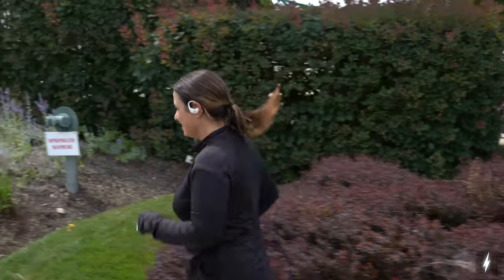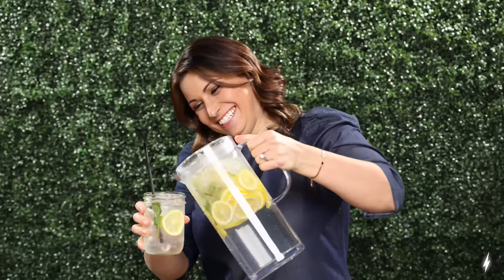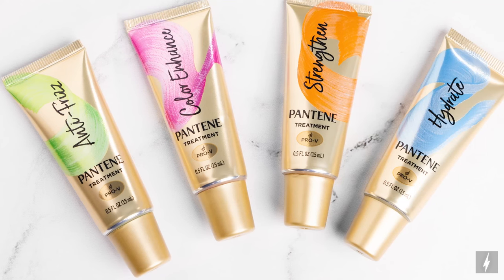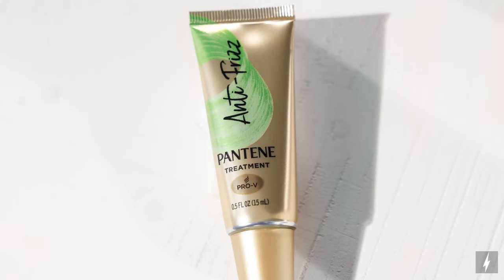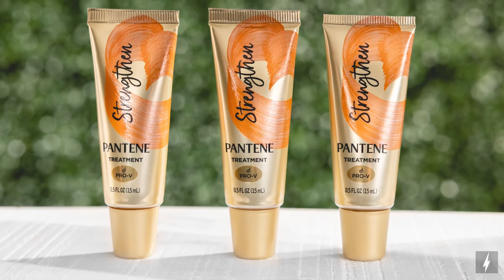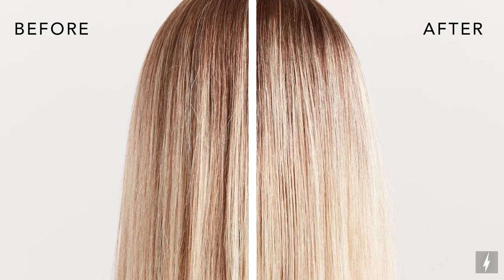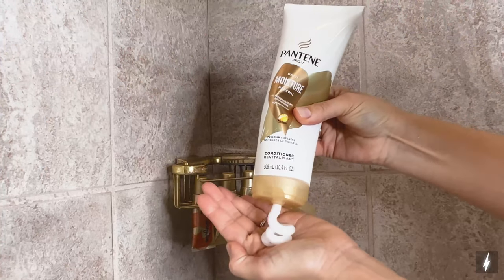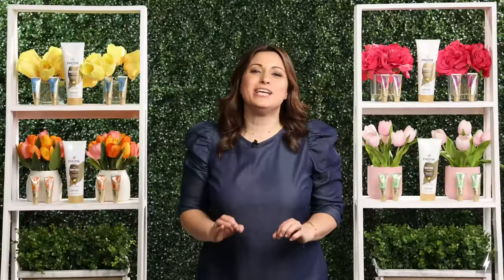Spring Must Have: Pantene Boosters with Limor Suss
Lifestyle Contributor Limor Suss talks ways to enhance your mood this spring.  From getting outdoors to revamping your beauty routine using Pantene Boosters, which allow you to customize your conditioner and tailor its performance for noticeable results in just one wash.

Limor Media is a branded content agency that creates videos for brands. Looking to get your product featured on a tv show? check!

Want to create a commercial? check!
Looking for a how-to social media video? check!